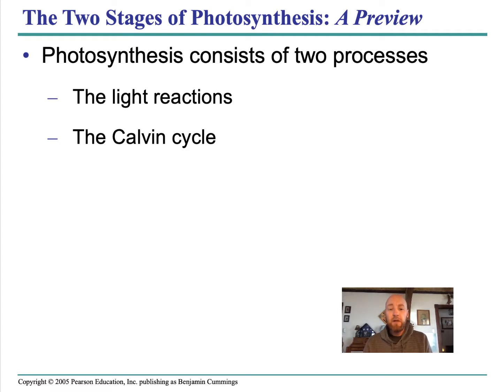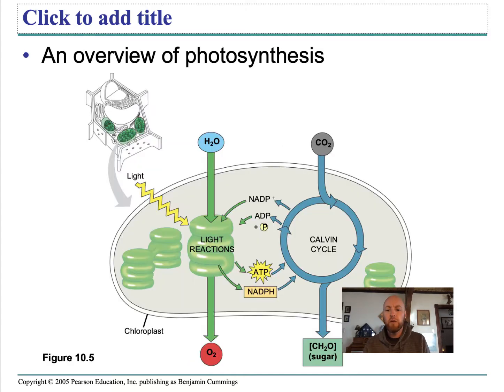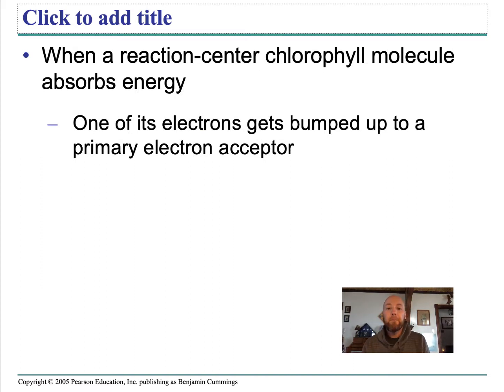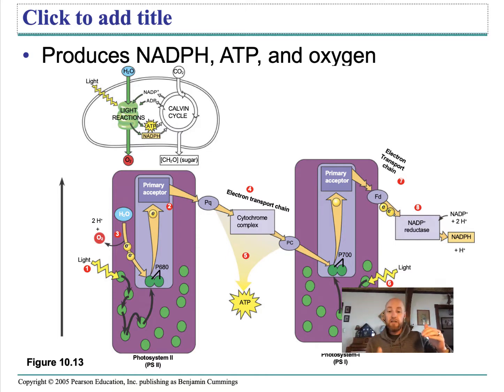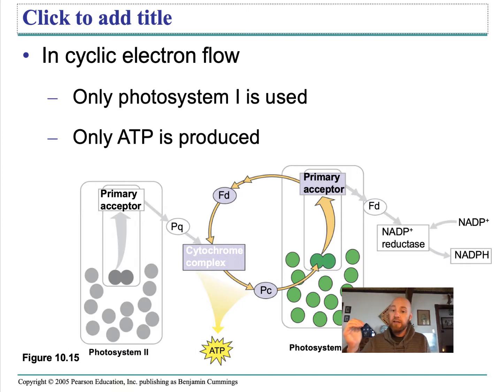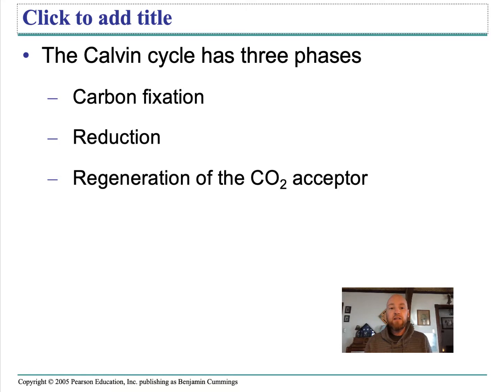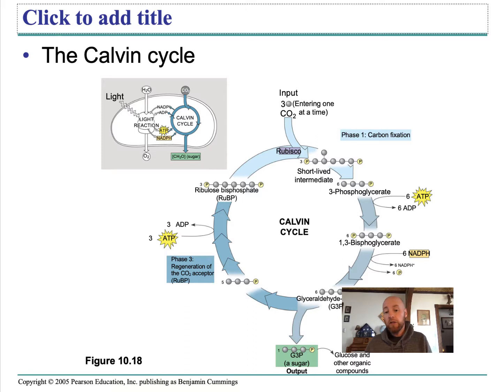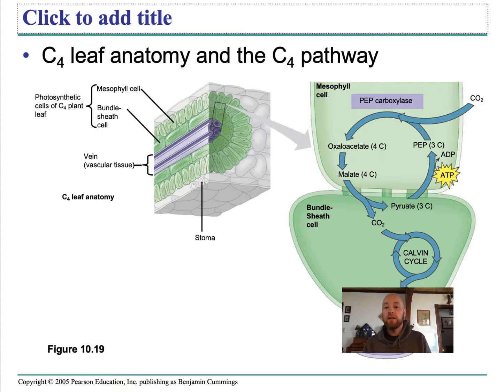Photosynthesis Chapter 10